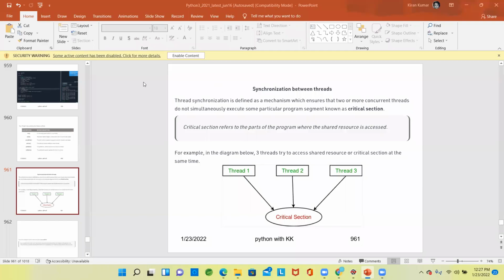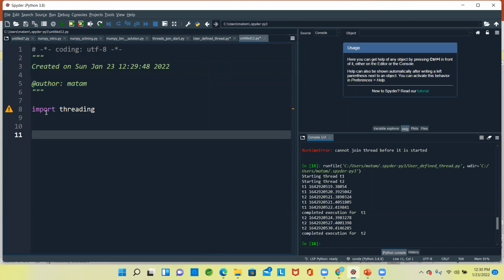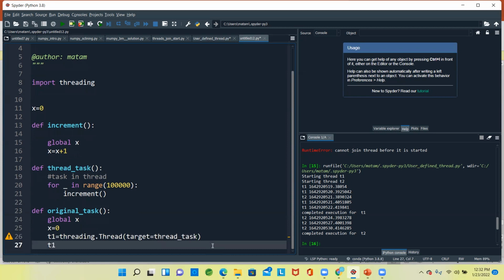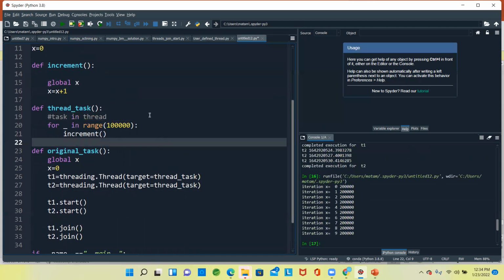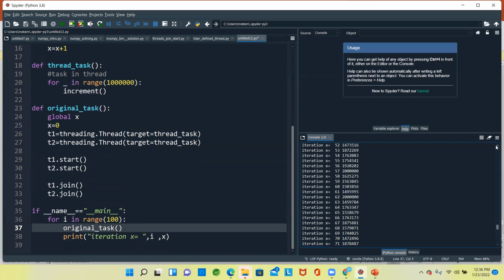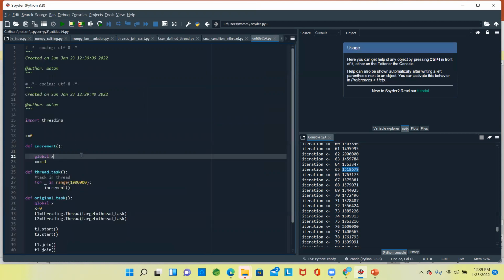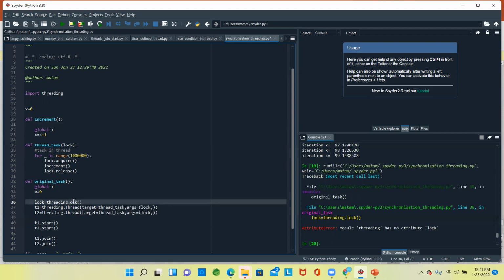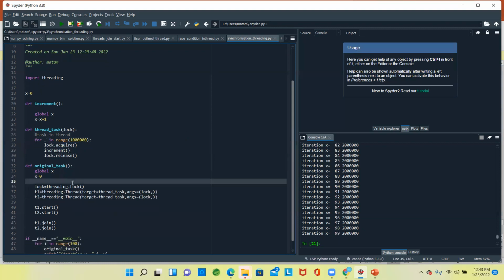Thread synchronization in Python | Race condition in python | how to avoid Criticalsection in Thread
Thread synchronization in Python

How acquire lock mechanism

How to avoid critical section or race condition

ref/creds to : geekforgeeks website